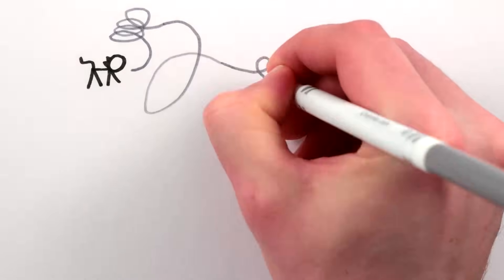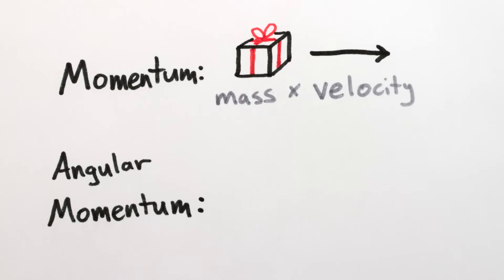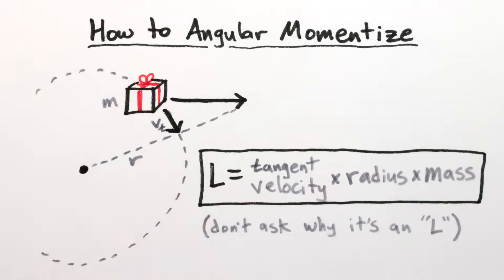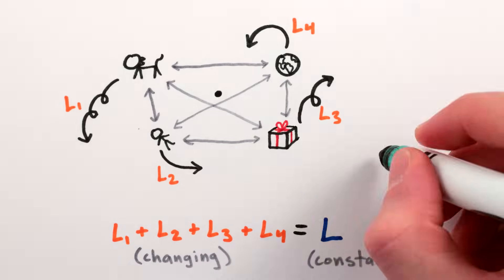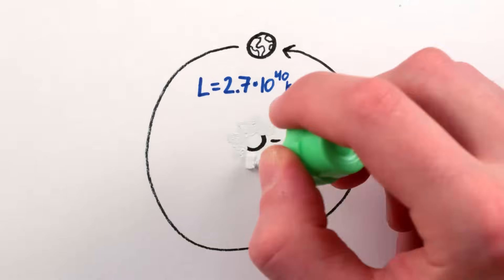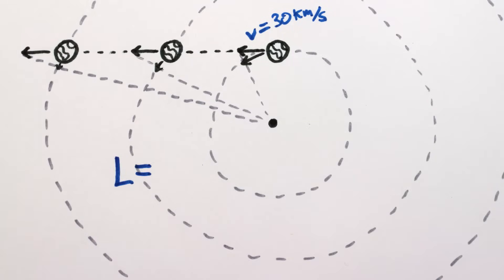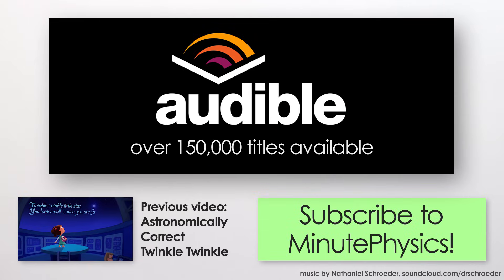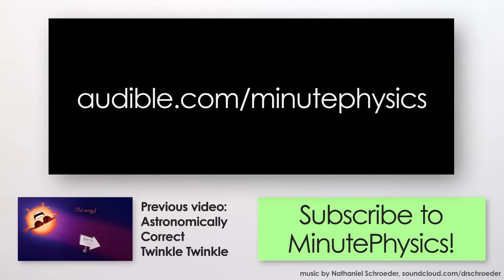What IS Angular Momentum?